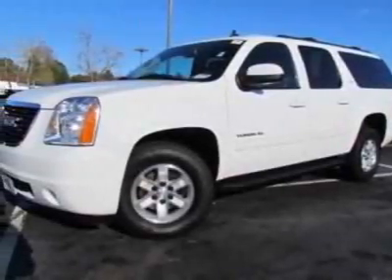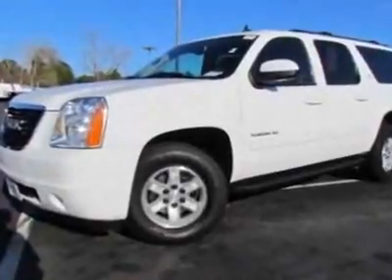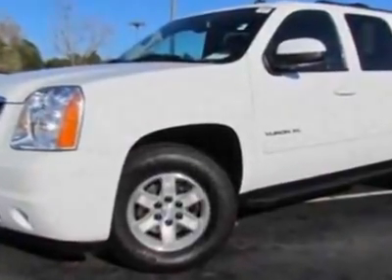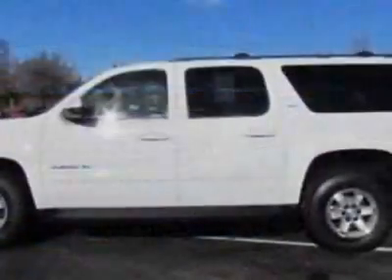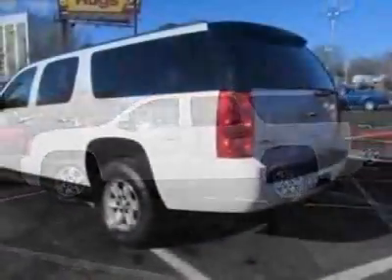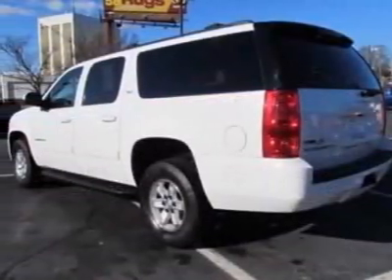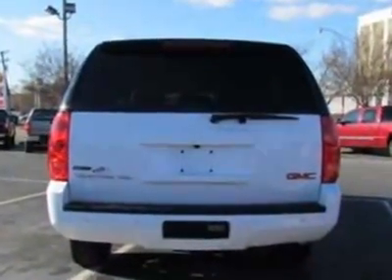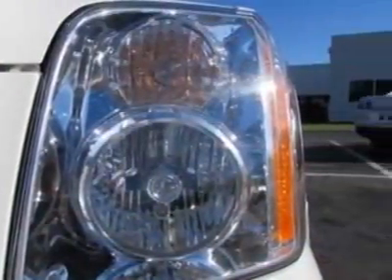2010 GMC Yukon XL SLT SUV - Charlotte, NC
City Chevrolet - Charlotte, NC, Charlotte, NC - ***LEATHER!! 4 WHEEL DRIVE!!*** GMC YUKON XL SUV SLT